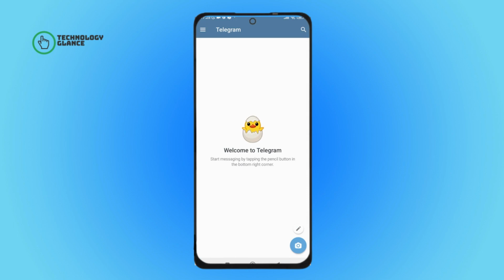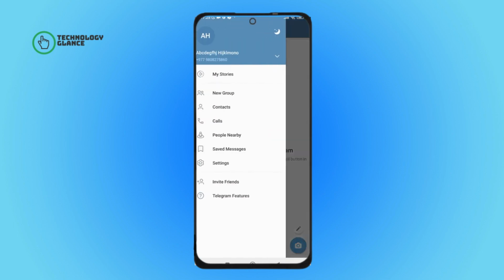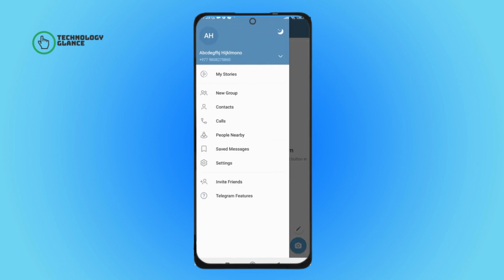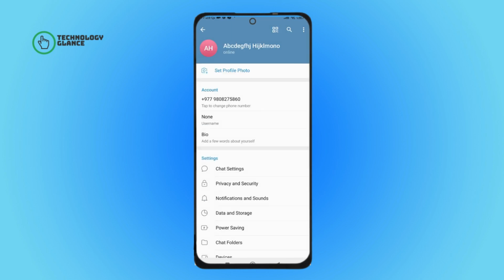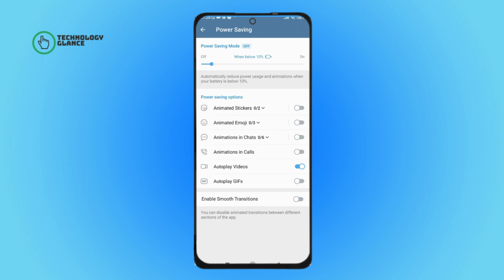How To Turn On Autoplay GIFS On Telegram? |Technologyglance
Make your Telegram chats more dynamic by learning how to turn on auto play for GIFs. This quick tutorial provides step-by-step instructions, ensuring that GIFs play automatically, adding a lively touch to your messaging experience. Watch now and enjoy seamless GIF entertainment in your Telegram chats!